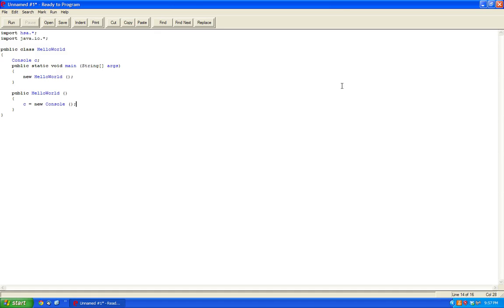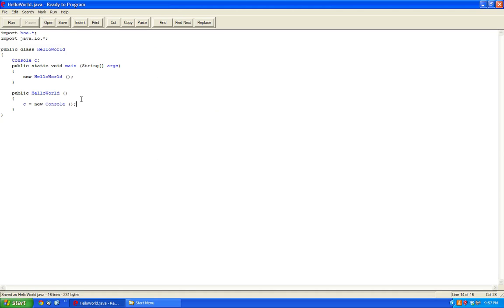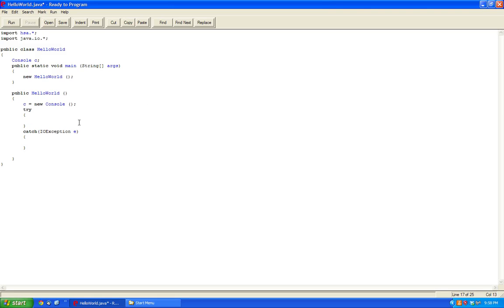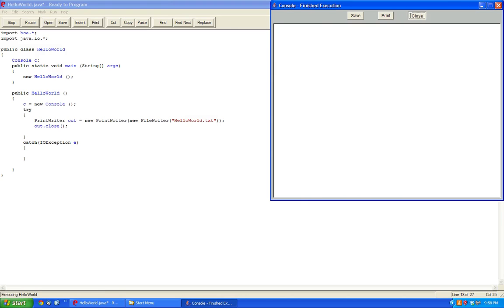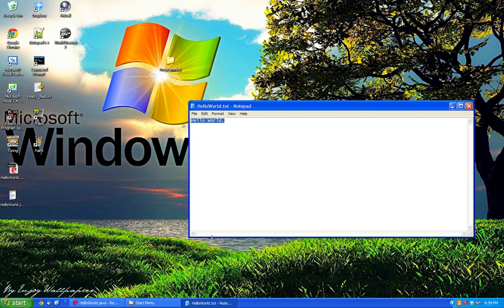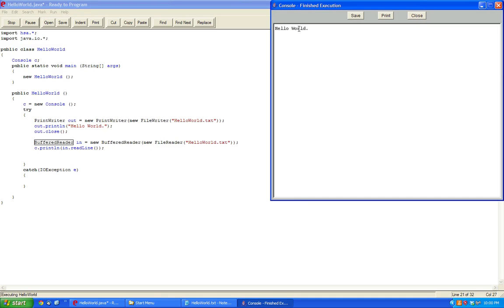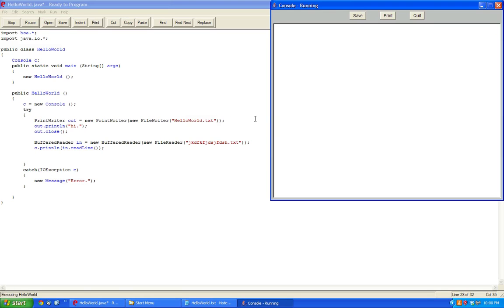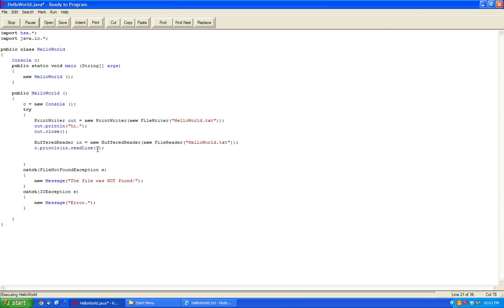Ready to Program Java Tutorial: File IO (Input + Output)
Learn how to use input and output with files in Ready to Program Java!

Please remember the try{}catch(IOException e){}, and importing java.io.*;!